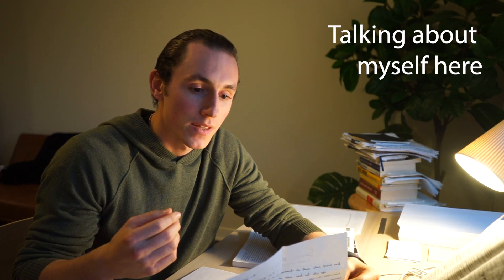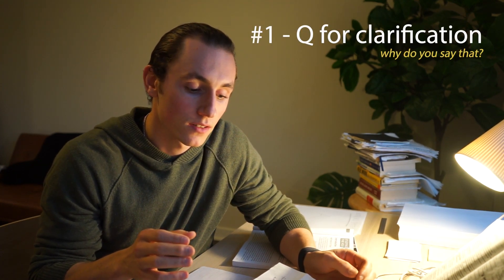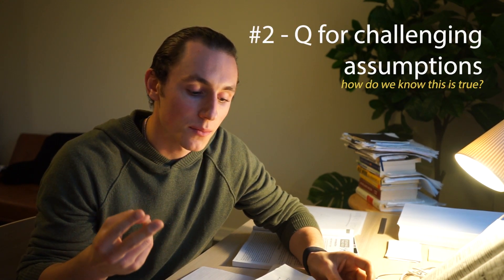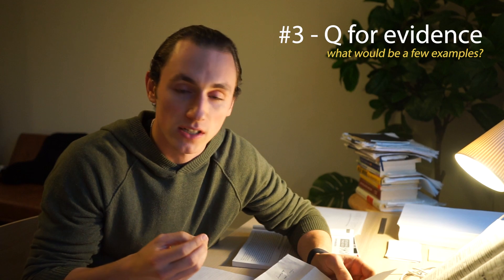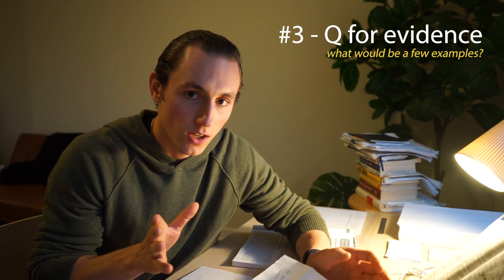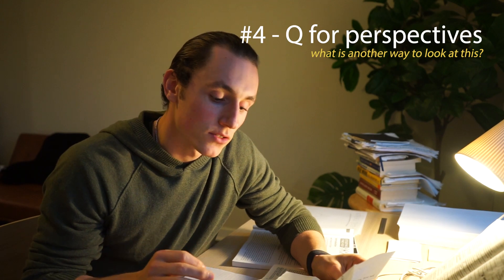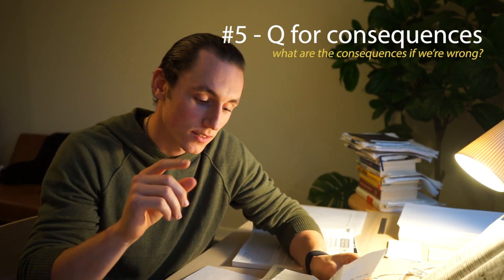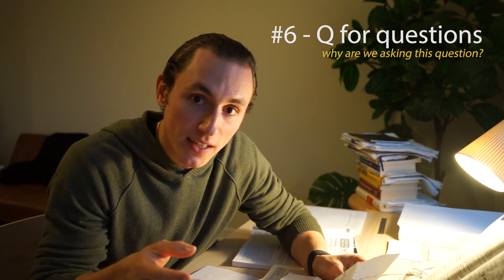Thinking CLEARLY & LOGICALLY (1/21/24 - LEARNING LOG)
Recorded on 1/21/24 @ 4:35 PM ET.

Who wouldn't want to think more clearly? Don't we make better decisions that way?

I’m learning to always ask myself, “And then what?”

The Socratic method is a great framework to use. “It’s often described as the cornerstone for Cognitive Behavioural Therapy (CBT) by asking a series of open-ended questions that encourage reflection.”

Here are the 6 questions I wrote on a piece of paper and carry around in my pocket at all times:
1) Questions for clarification: “Why do you say that?”
2) Questions that challenge assumptions: “How do we know this is true?”
3) Questions for evidence: “What would be a few examples?”
4) Questions for perspectives: “What is another way to look at this?”
5) Questions for consequences: “What are the consequences if we’re wrong?”
6) Questions about the question: “Why are we asking this question?”

Assumptions create blindspots. Blindspots are inroads to mistakes.

I wrote an essay on this topic of 2nd and 3rd order thinking titled "Don't Forget Your Towel".

My highest recommendations:
- ESV Study Bible
- Get a FREE Whoop 4.0 band and 1-month free subscription - ON ME
- Everything you need to build community and make money online using Skool - ON ME